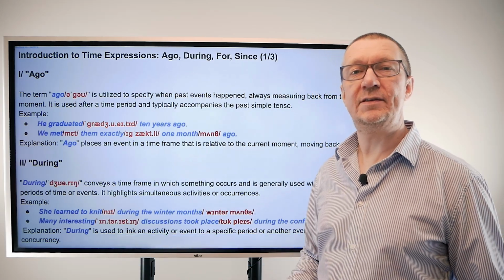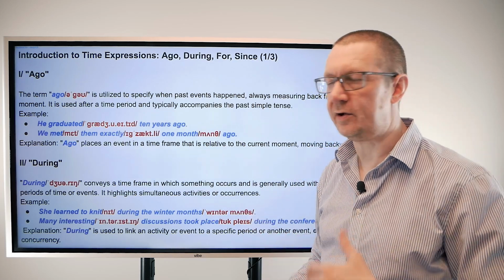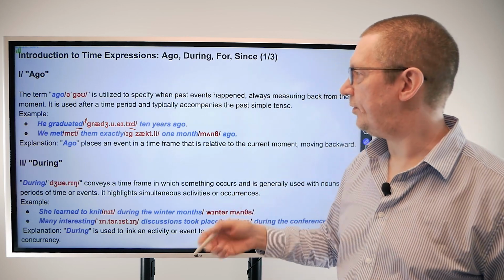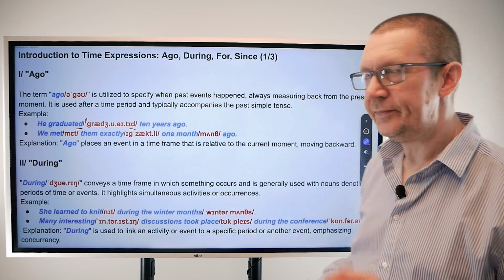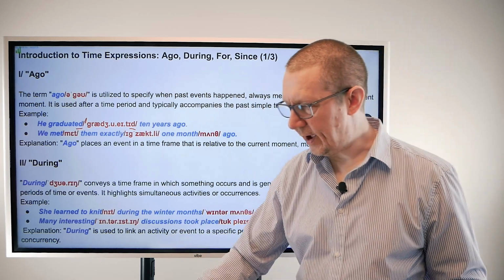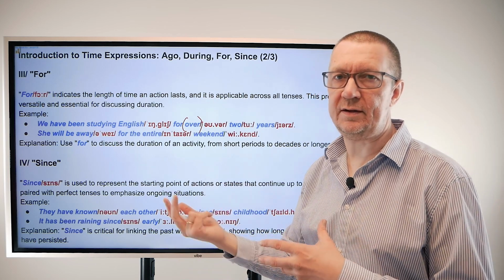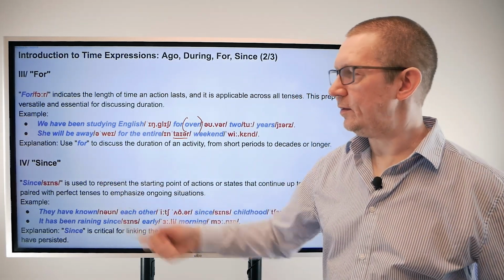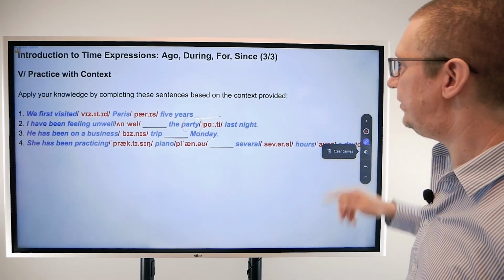Ago - During - For - Since in English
In this video, we'll explain how to use "ago," "during," "for", and "since" in English. We'll provide clear definitions, examples, and tips to help you understand the differences and use these time expressions correctly in your sentences.

Chapters 🧭
00:00 - Intro
00:25 - "Ago"
02:01 - "During"
03:13 - "For"
04:40 - "Since"
05:33 - Practice